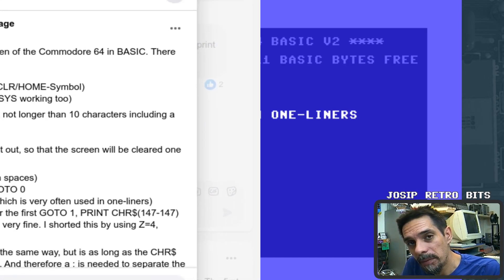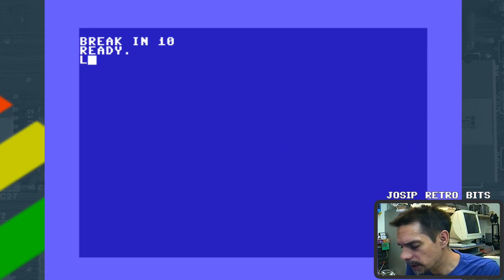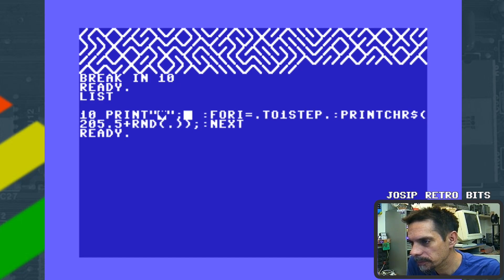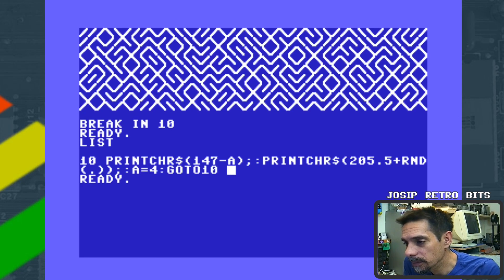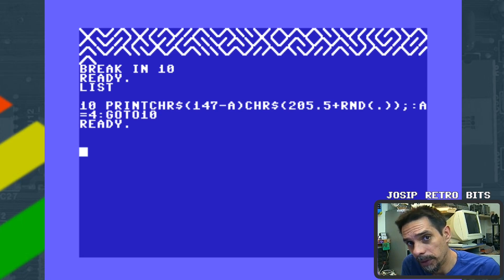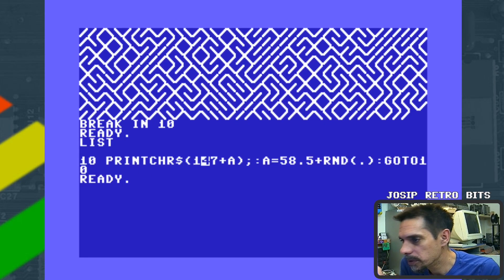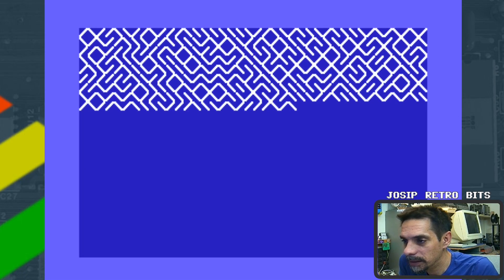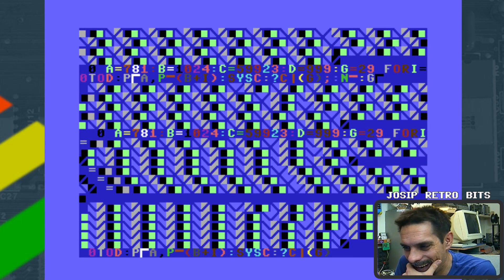One Time Only in One-Liners | Commodore BASIC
How to perform a task only once in one-liner BASIC code? Find out in this video :)
Big thanks to Holger Weßling who started this discussion in "BASIC programming language" group on Facebook.
Besides solutions from the video, there are other solutions as well!

Holger Weßling channel: @tentelianretro6495

SOURCES CODES:
10?chr$(205.5+rnd(.));:goto10
10?chr$(147);:fori=.to.step.:?chr$(205.5+rnd(.));:next
10?chr$(147-a)chr$(205.5+rnd(.));:a=4:goto10
10?chr$(147+a);:a=58.5+rN(.):goto10
0?cH(147+a);:a=58.5+rN(.):gO
0?hH(147+a)" "cH(205+b);:a=10:b=1-b:gO

CHECK OUT:
8Bit Retro ReFix   @8BitRetroReFix
Captain Commodore   @CaptainCommodore
Retro4u   @Retro4u
8bitsinthebasement  @8bitsinthebasement
Tim's Retro Corner  @TimsRetroCorner
Retro Krazy  @RetroKrazy
Rudy's Retro Intel  @RudysRetroIntel

INDEX:
0:00 - Intro
1:17 - The problem
2:03 - For Loop solution
3:40 - Addition variable solution
6:52 - Multitasking solution
11:36 - More examples and demos